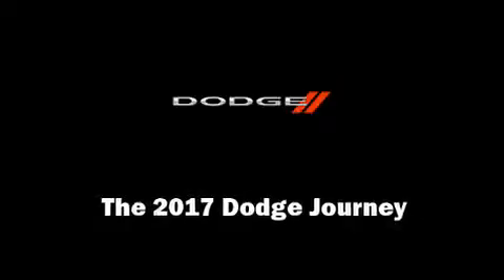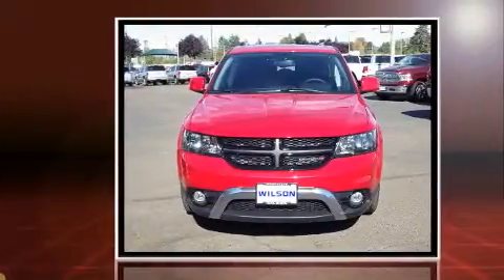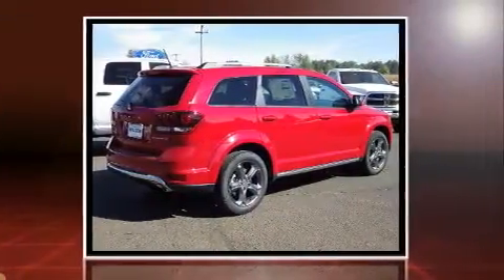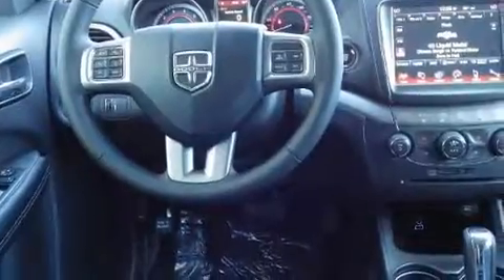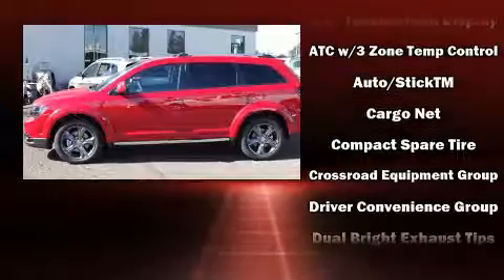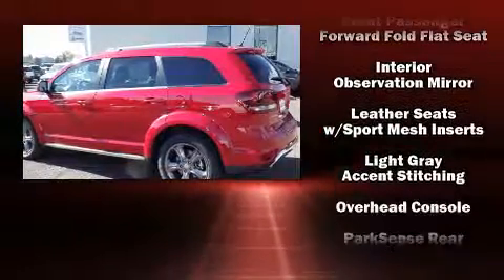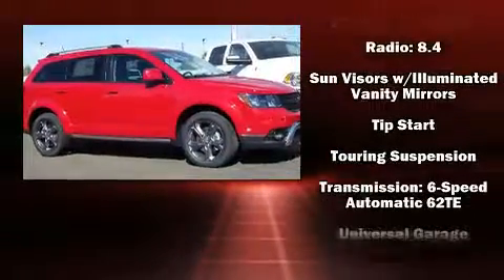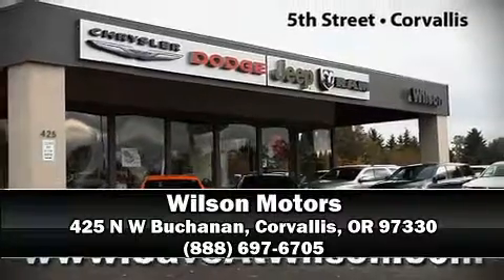2017 Dodge Journey Crossroad in Corvallis, OR 97330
Wilson Motors
425 N W Buchanan

Introducing the 2017 Dodge Journey. It features a front-wheel-drive platform, an automatic transmission, and a refined 6 cylinder engine. Top features include front fog lights, front and rear reading lights, a built-in garage door transmitter, a trip computer, air conditioning, power door mirrors and heated door mirrors, an overhead console, and much more. Passengers in the third row enjoy seat back reclining functionality, providing an extra level of comfort and convenience. Dodge ensures the safety and security of its passengers with equipment such as: dual front impact airbags with occupant sensing airbag, front SIDE impact airbags, traction control, brake assist, anti-whiplash front head restraints, a panic alarm, and 4 wheel disc brakes with ABS. Electronic stability control ensures solid grip atop the road surface, no matter how challenging the driving conditions. We pride ourselves in the quality that we offer on all of our vehicles. Stop by our dealership or give us a call for more information.